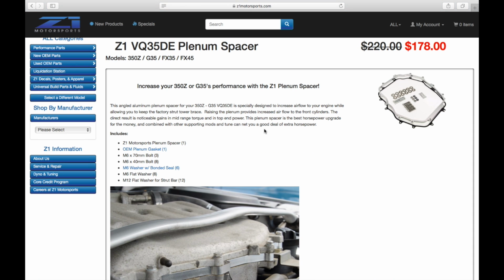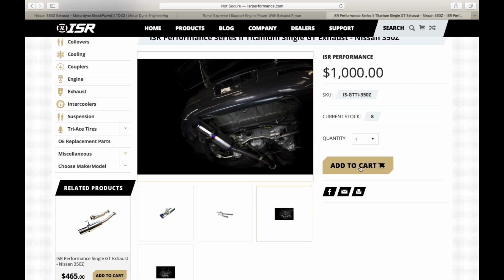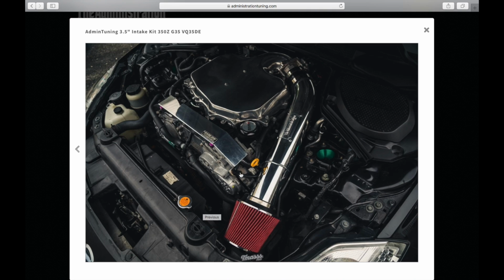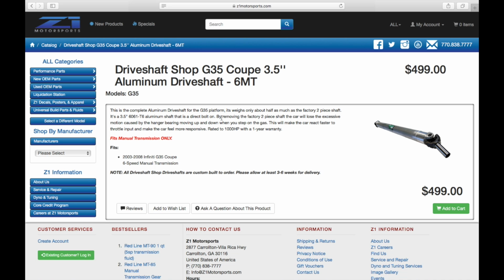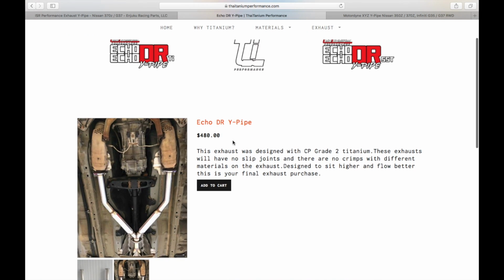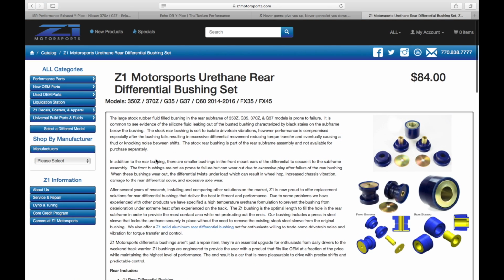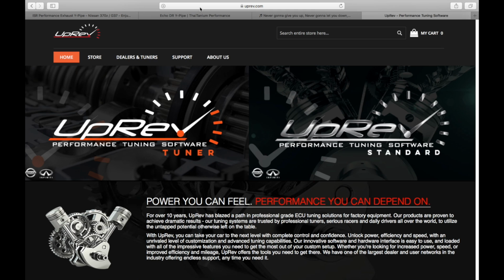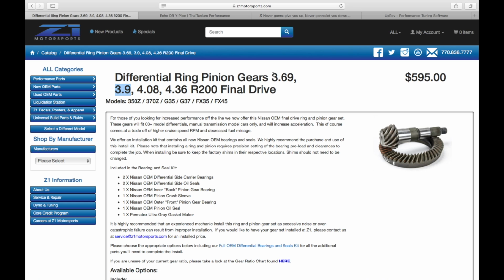How To Get 300whp On a DE 350Z or G35!!!🔥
Having a DE sucks when trying to stay NA and obtaining 300hp especially for the nonrevup engines its a heartbreaker. But in this video ill explain bolt-ons and changes you can do to make the 300 club.
I know I know to boost your car itll save u money blah blah blah but its some of us who actually just want to stay NA and this video is for you...

DE Lives Matter!

*Sorry if the volume seats a bit low idk what happened